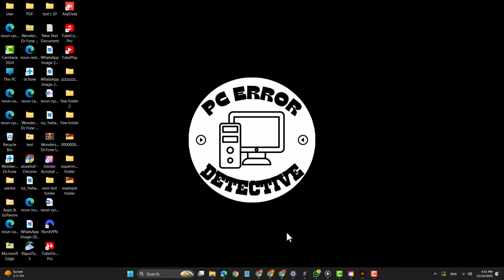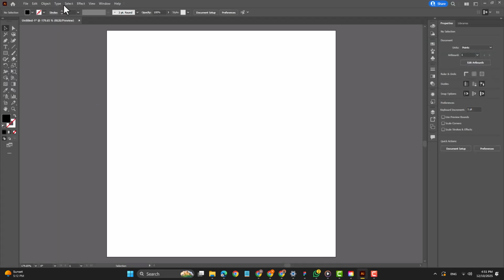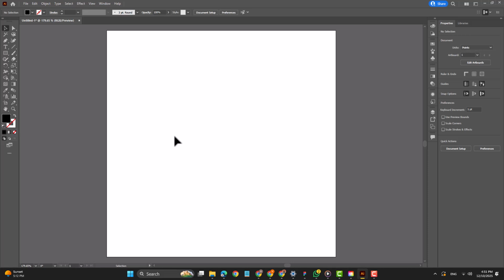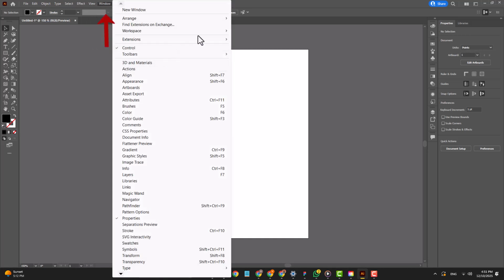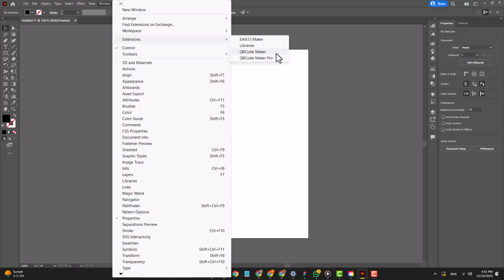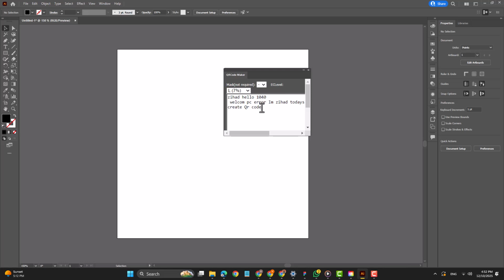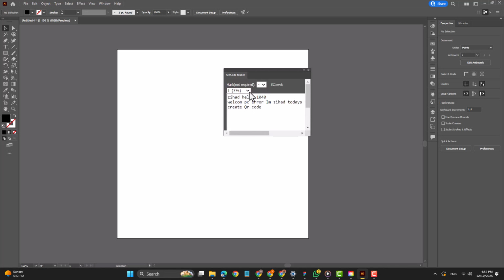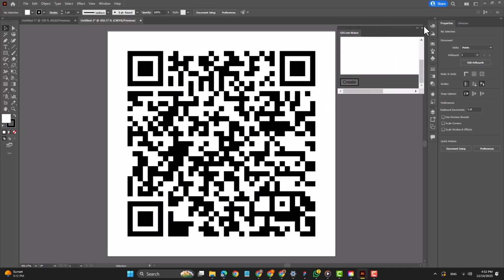How To Generate QR Code In Adobe Illustrator | Professional Design Tutorial (2026)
📝 Learn how to generate a QR code in Adobe Illustrator for professional designs without needing external websites. This tutorial walks you through the clear and simple steps to create a scannable code directly inside your Illustrator workspace. You will discover how to access the QR code generator tool from the window menu and input your desired data, such as a website link or text. The video also explains how to adjust the QR code's settings for size, color, and error correction. Finally, you'll see how to generate a fully editable vector QR code that you can resize, recolor, and integrate seamlessly into your layout.

-- TIMESTAMPS --
0:00 - Introduction to Generating QR Codes in Illustrator
0:18 - Step 1: Open Document & Set Up Workspace
0:31 - Step 2: Find QR Code Generator in Window Menu
0:42 - Step 3: Enter Data (Link or Text) to Encode
0:55 - Step 4: Adjust Size, Color & Error Correction
1:10 - Step 5: Generate & Edit the Vector QR Code